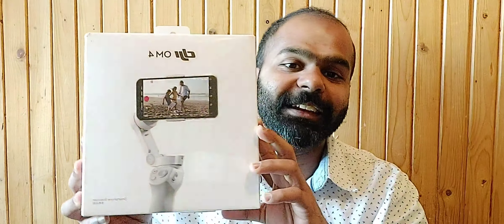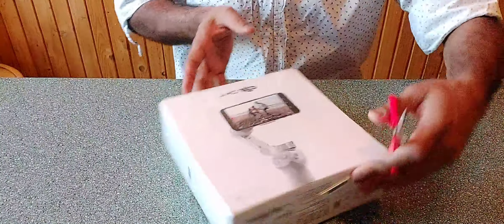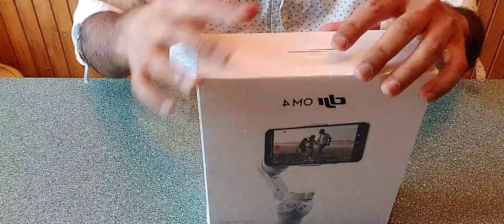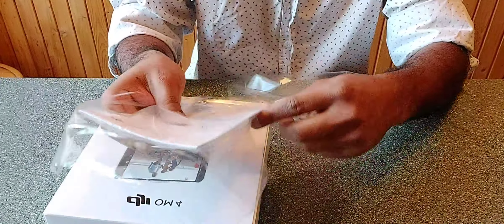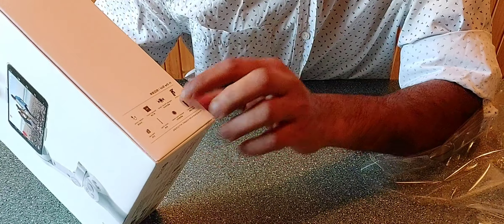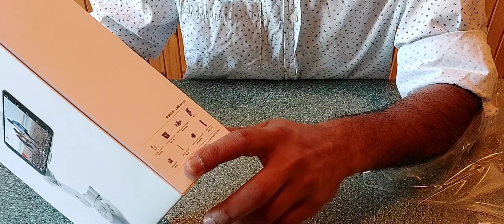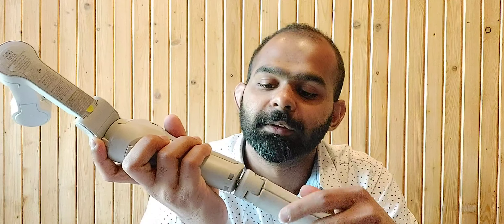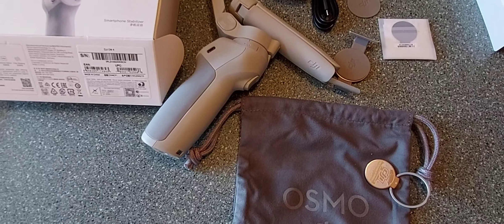dji om 4 unboxing